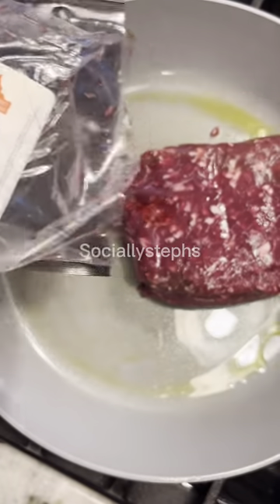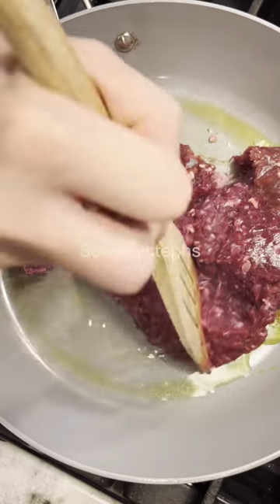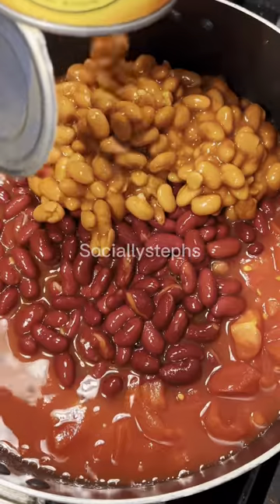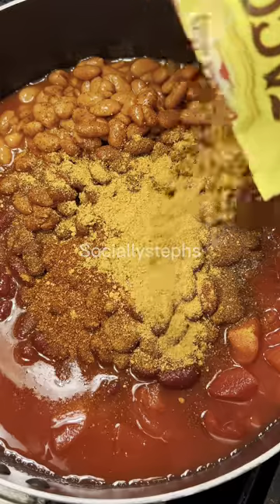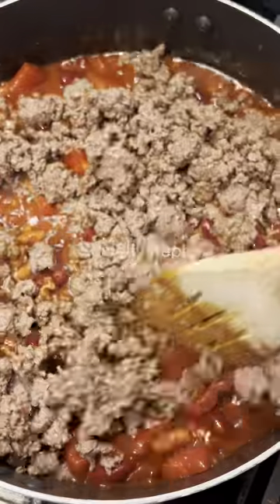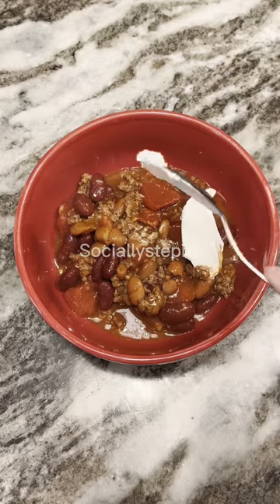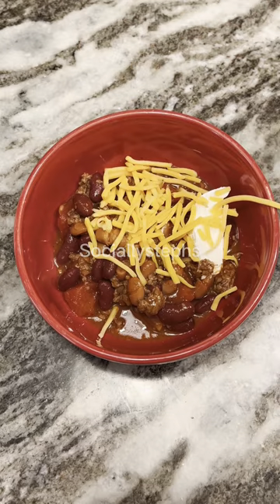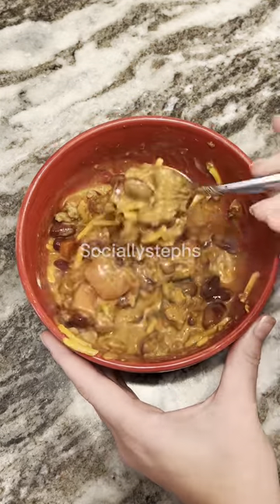How to cook ostrich chili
Check out this quick and easy way to whip up some delicious ostrich chili!